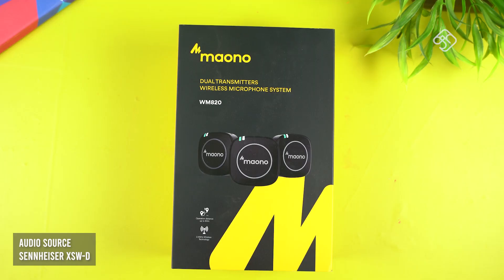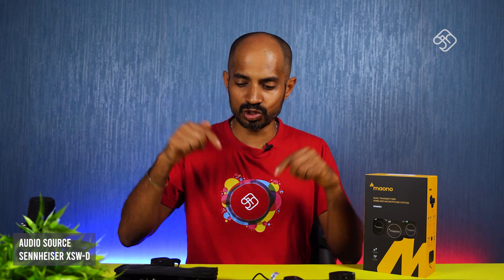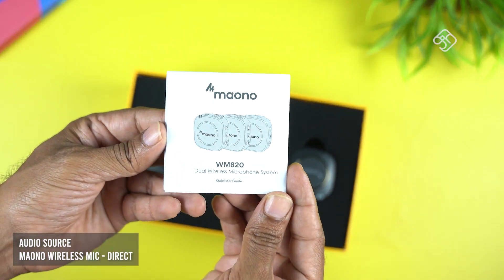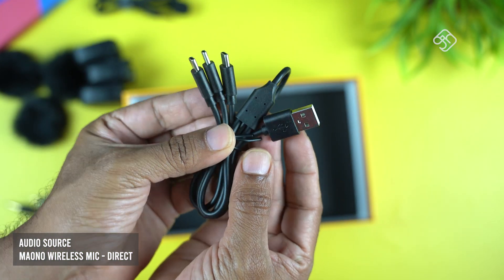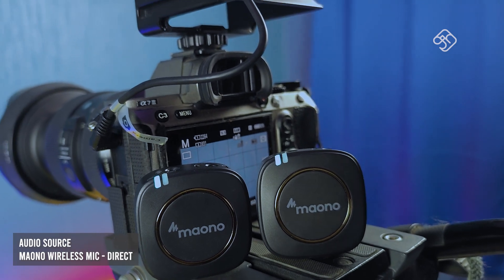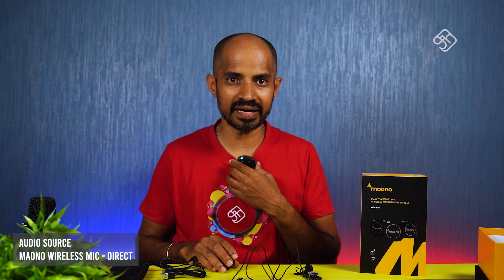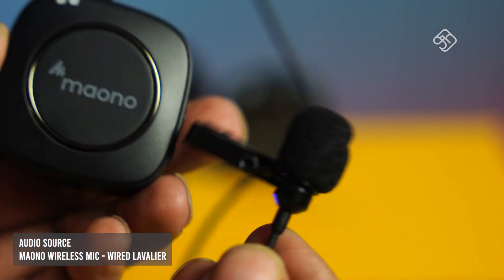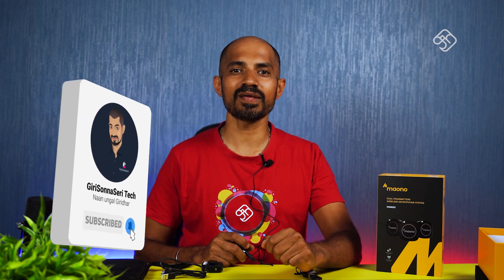Budget friendly Mic for Youtubers - Maono Dual Wireless WM820 Mic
MAONO WM820 Wireless Collar Mic for YouTubers Vlog, Video Recording, Interview. Compact Microphone with 6H Battery, 50m/164ft Transmission, Mic Gain, Mute, Monitoring for Camera, Mobile (3.5mm, Black)

【Noise Reduction for Clear Audio】The wireless mic has external & built-in mic with Professional audio chip, wide frequency response and high signal to noise ratio of 82dB bring you better experience
【30s Easy to Master】The ultra-compact mic is plug & play, offering 1-button muting, 2s pairing, 6-step mic gain, and fast clipping. Even the beginner is friendly to use and carry it in the gift pouch
【50m/164ft Transmission for Freedom Move】The wireless mic use 2.4Ghz WiFi technology that no interference, no lag or signal loss. NOTE: The signal may become poor when a physical obstruction occurs
【Compact Size & Long Battery Life】Only 26g wireless mic has 6H of battery life when fully charged. It’s suitable for outdoor vlog, YouTube recording, interview. Also, it supports charging while using
【Great Compatibility】The wireless mic is compatible with Camera, DSLR, Mobile phone, Laptop, PC with 3.5mm port. If not, you need to use with type C or lighting to 3.5mm adapter
【Packing list】1x Transmitter, 1x Receiver, 2x USB charging cable, 1x3.5mm TRS cable, 1x3.5mm TRRS cable, 1x Lavalier mic, 2x Fur Windshield, 1x Pouch